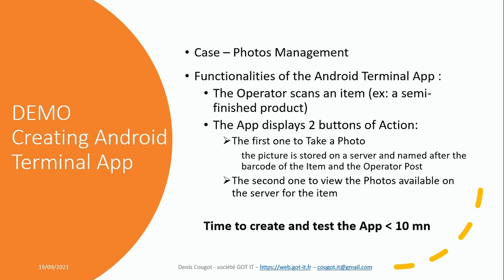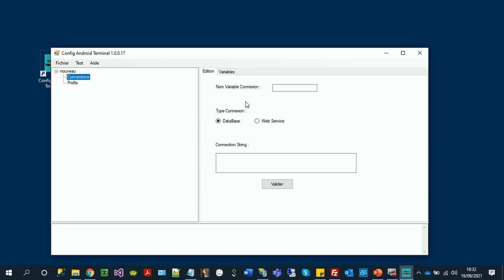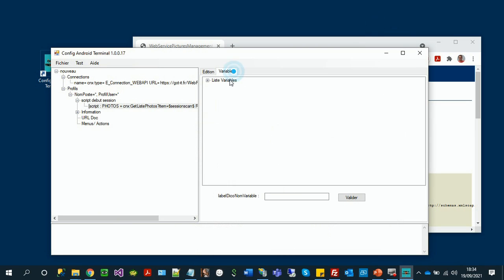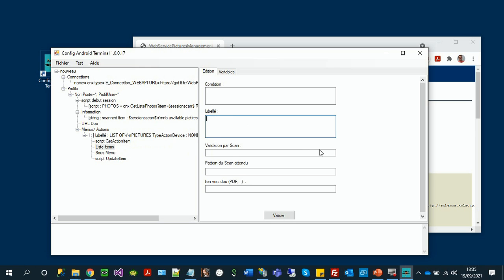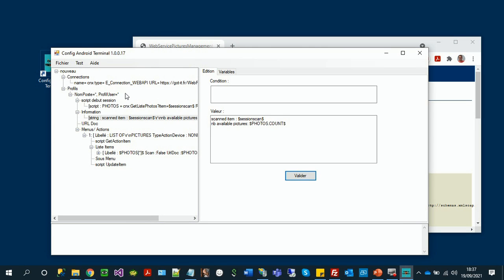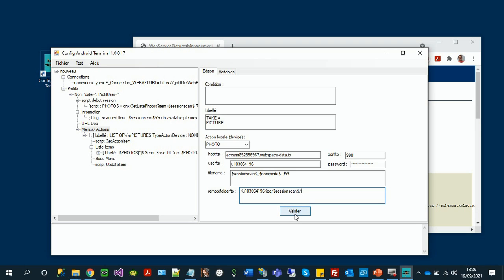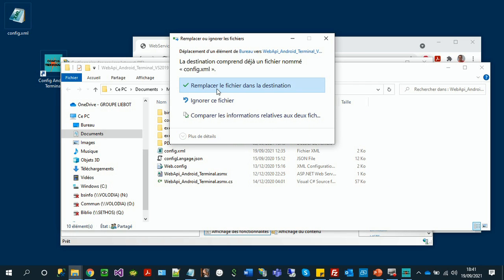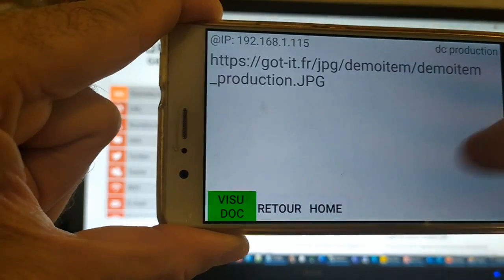Demo Android Terminal - example of Use Case with Photos Management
The objective of this video is a demo to create an Android App in a few minutes and almost no code with the solution created by GOT IT company: Android Terminal.
The example is a Use Case with Photos management.